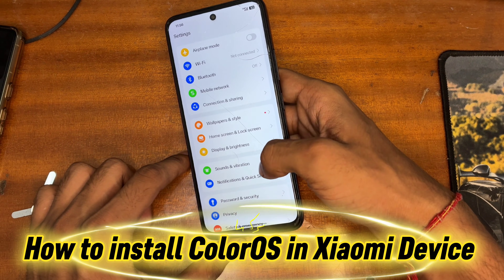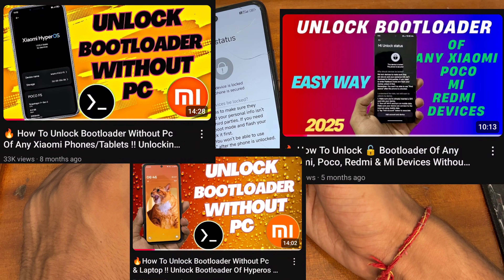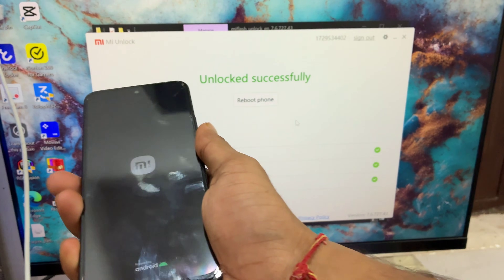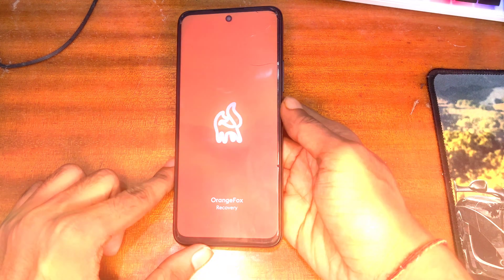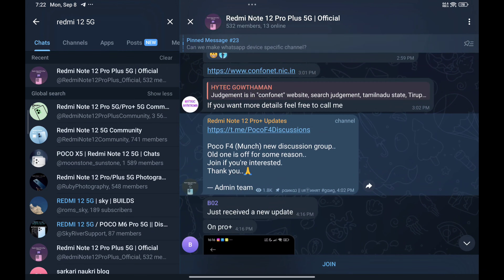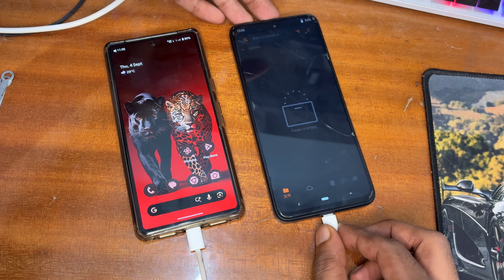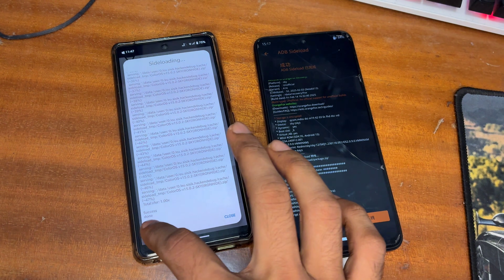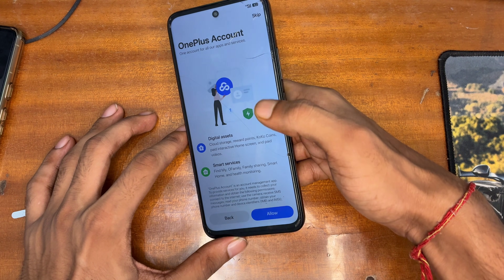How To Install ColorOS / OxygenOS 15 In Any Xiaomi , Poco , Redmi & Mi Devices With Pc & Without Pc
Learn how to install ColorOS or OxygenOS 15 on your Xiaomi, Poco, Redmi, or Mi device with or without a PC. This comprehensive guide provides a step-by-step tutorial on installing these custom ROMs, offering a great alternative to MIUI. If you're looking for a new operating system for your Android device, OxygenOS 15 and ColorOS 15 are excellent options, providing a unique set of features and a seamless user experience similar to that of OnePlus devices. By following this tutorial, you'll be able to enjoy the benefits of a custom ROM, including improved performance and a wide range of customization options. Whether you're a seasoned tech enthusiast or a beginner, this video will walk you through the process of installing a custom ROM on your Android device, including how to install OxygenOS and ColorOS. With this guide, you'll be able to upgrade your Redmi or Xiaomi device with the latest OxygenOS 15 or ColorOS 15, and discover a new world of possibilities for your smartphone. This video serves as a valuable resource for those seeking to install custom ROMs on their devices, providing a detailed and easy-to-follow guide on the installation process, making it an essential watch for anyone looking to enhance their Android experience.